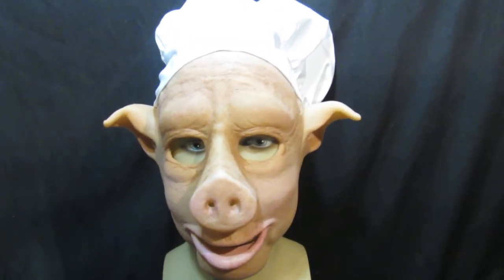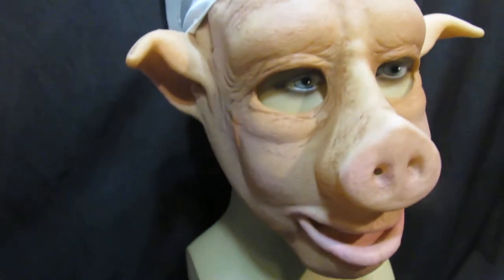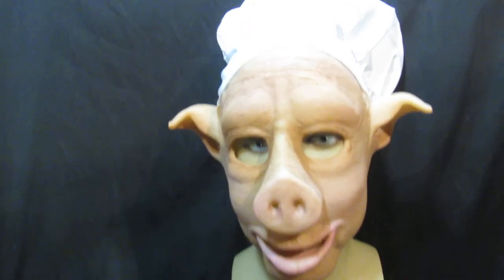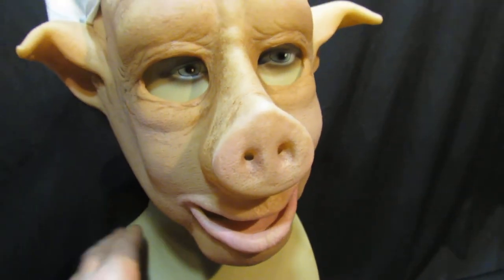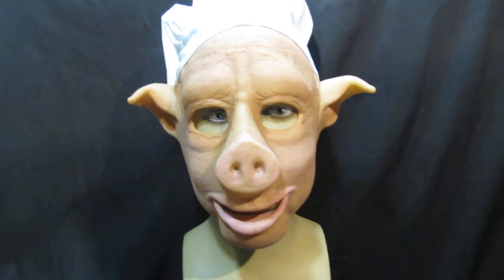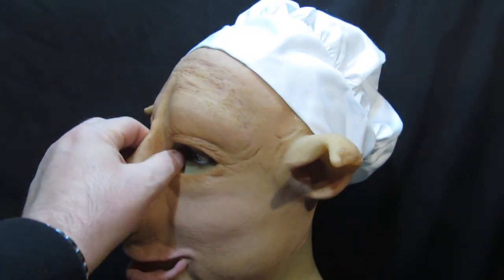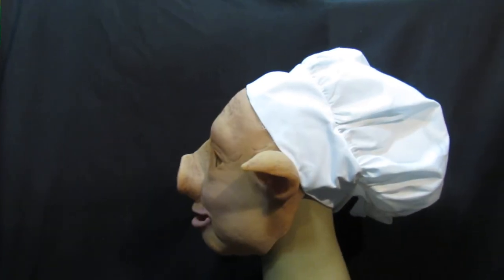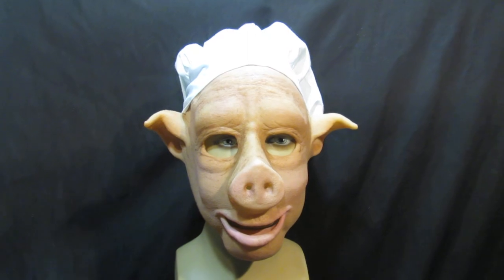BBQ Soft Latex Mask From Zagone Studios